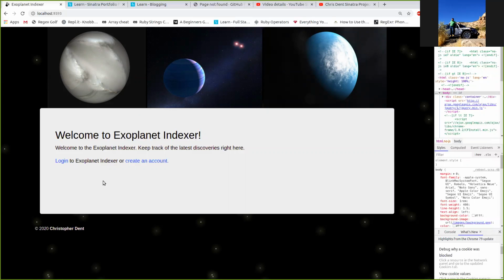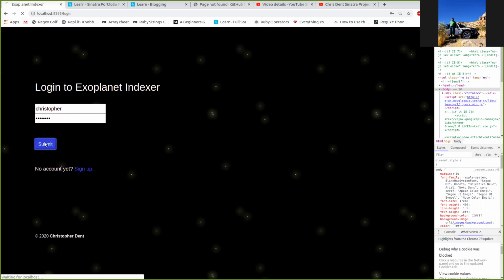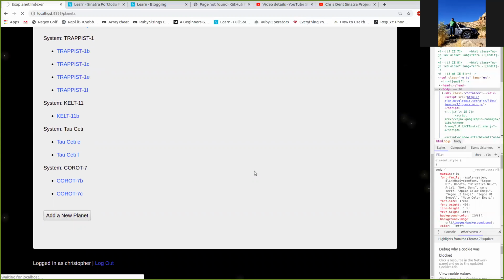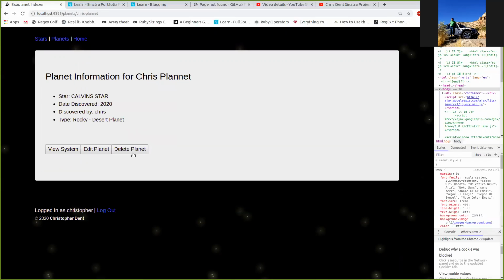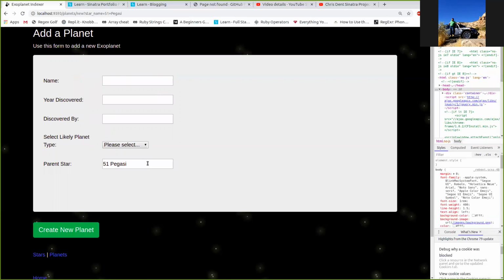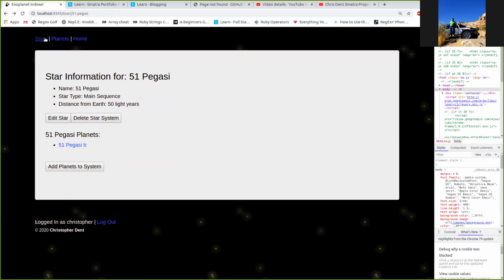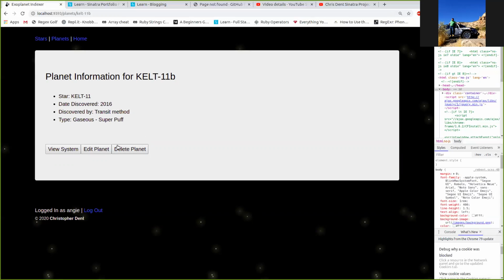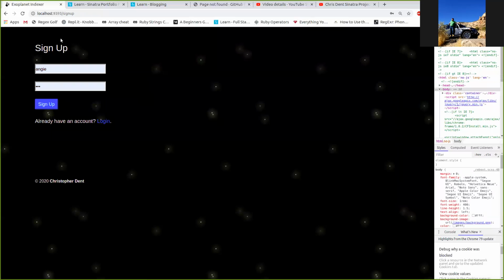Christopher Dent Portfolio Project: Sinatra